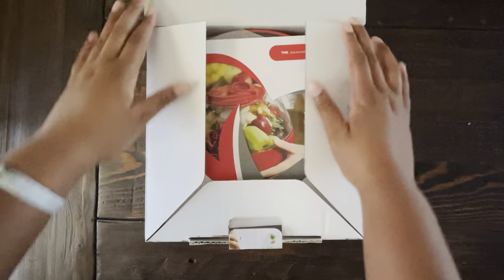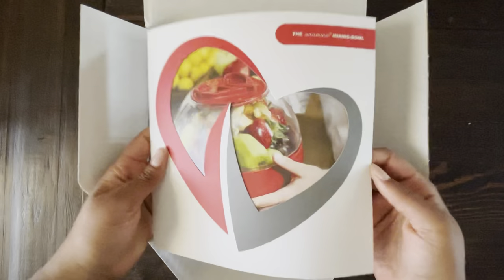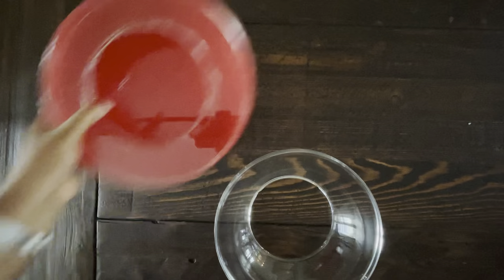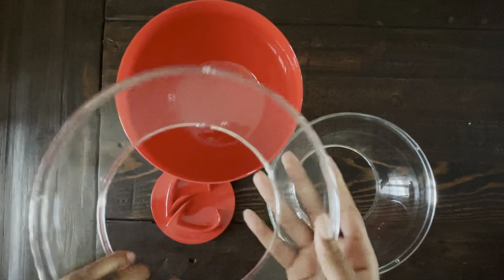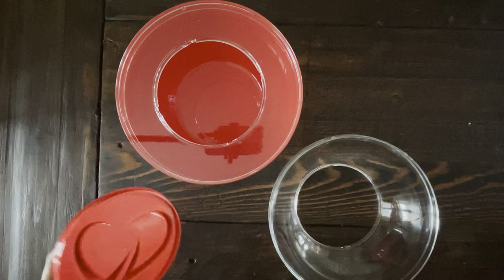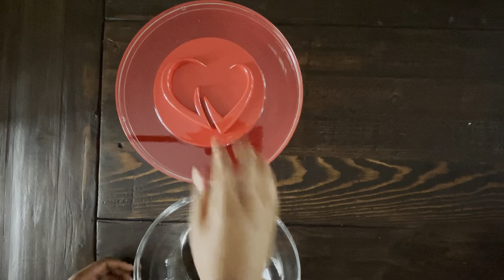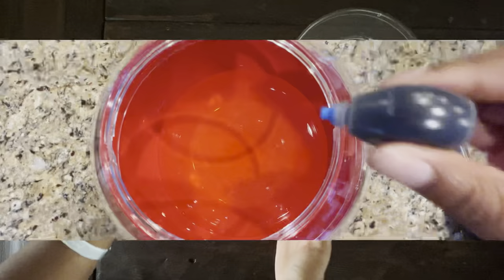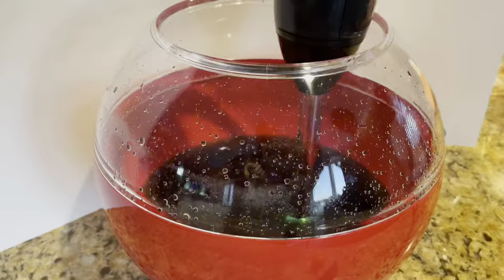Anamina Large Mixing Bowl with 3 Extra Accessories Review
Review of the ANAMINA Large Mixing Bowl with 3 Extra Accessories - Never Splatter, Spill or Worry Again - Breathtaking Mixing Bowl Set - Mixing Bowls with Lids Set - Plastic Mixing Bowls for Kitchen - Serving Bowl